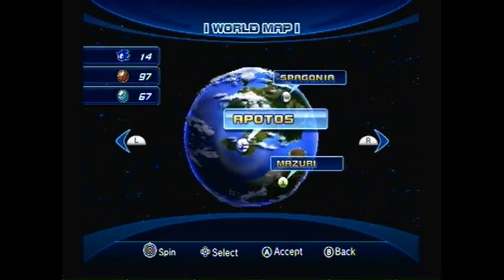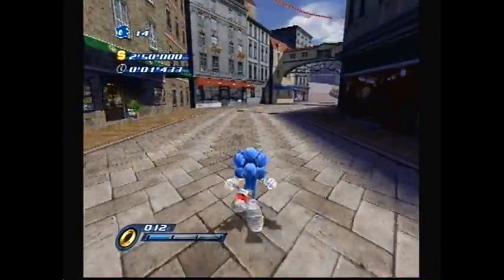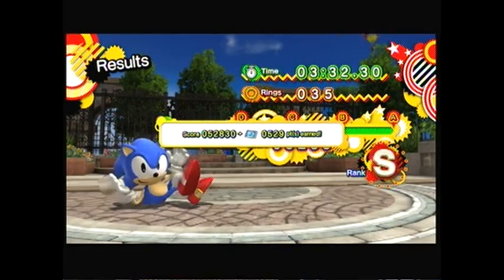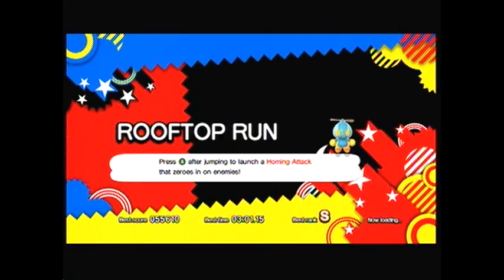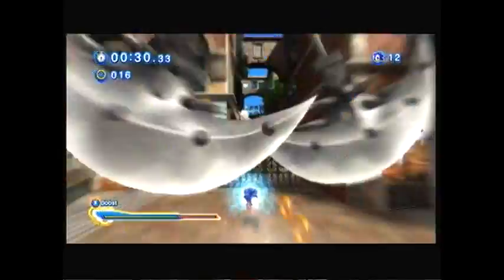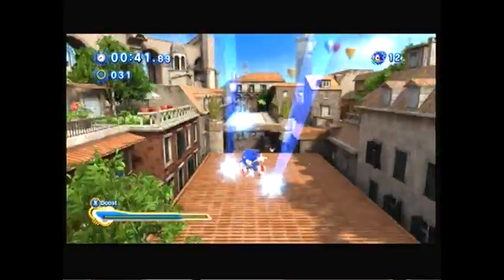Lets Play Sonic Generations Part 10 Rooftop Run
Not a lot to say about the gameplay in this one, but lots things to say about recording methods and future plans.